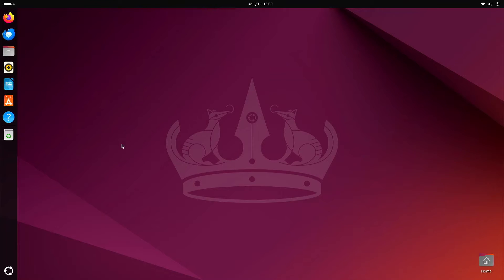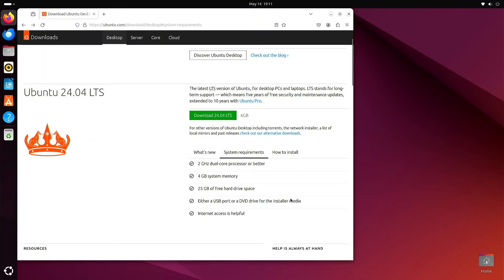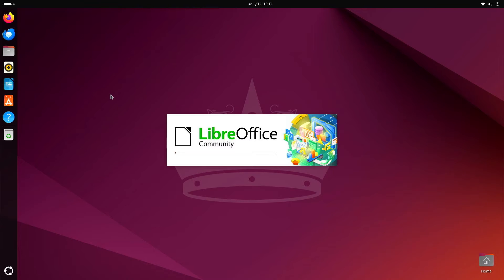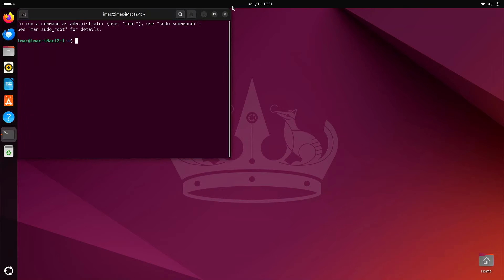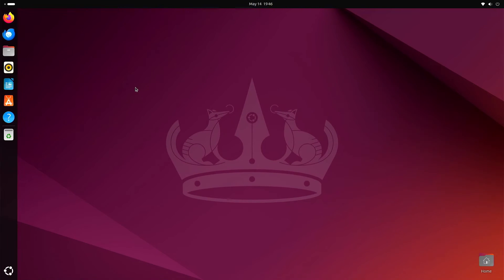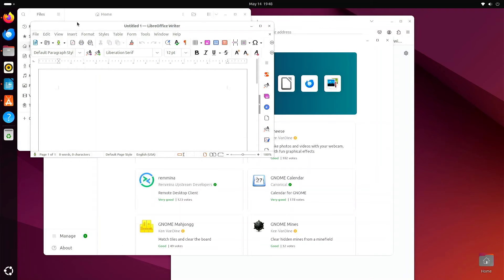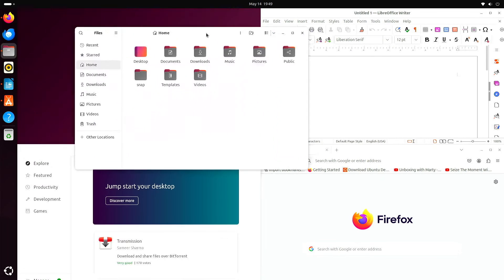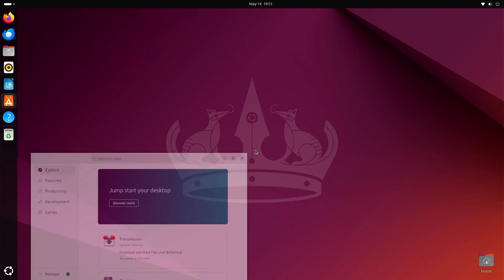UBUNTU 24.04 LTS is a Linux Distribution that I installed on a 2011 Apple iMac for a test drive!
Running Ubuntu 24.04 LTS on a 2011 Apple iMac offers new life to this wonderful iMac!  Join me as I test drive and navigate this much anticipated exciting Linux Distro!